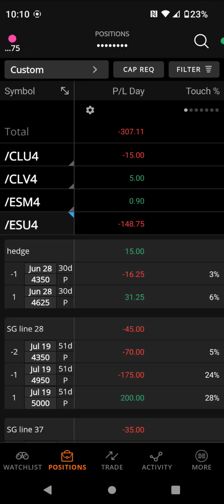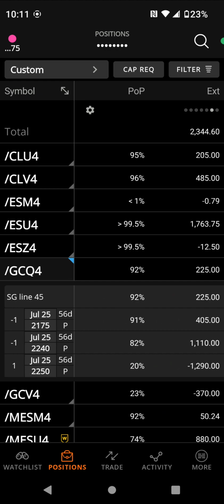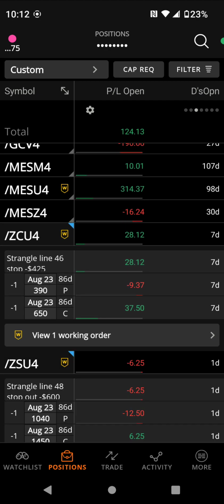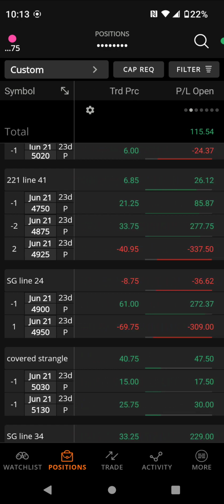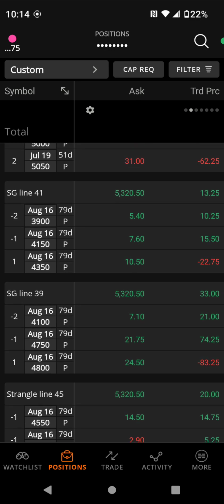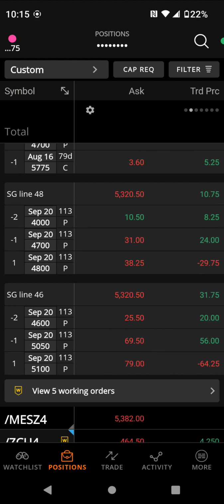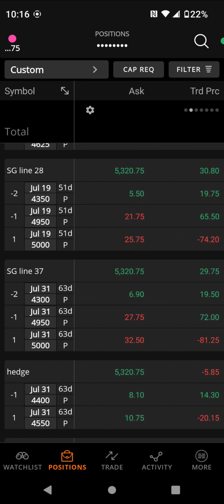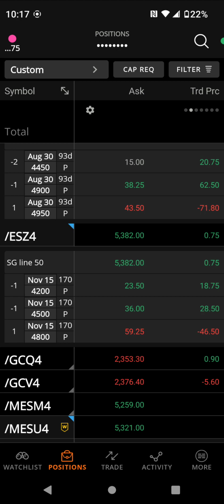Current futures positions end of May 2024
all my futures positions the end of May, 2024.
member received these the end of May.